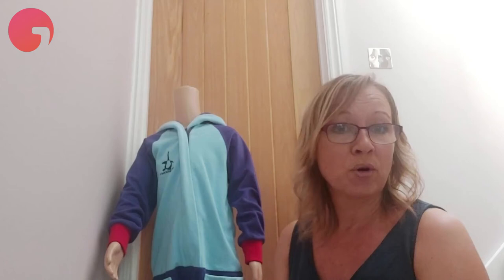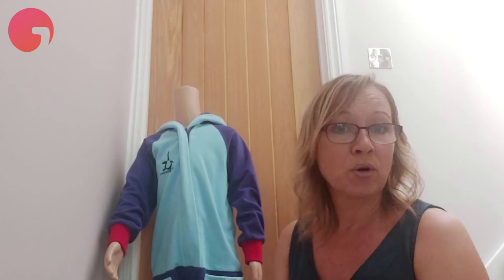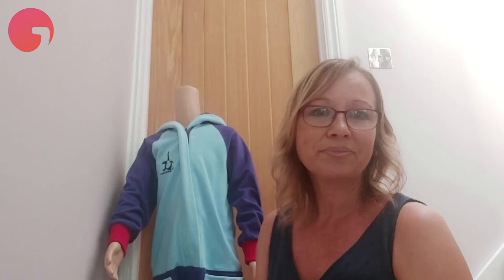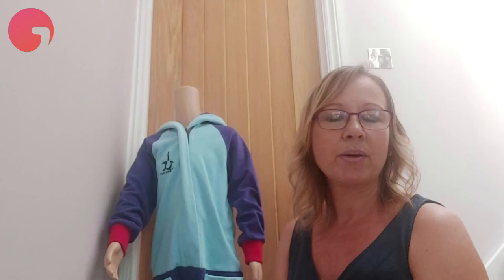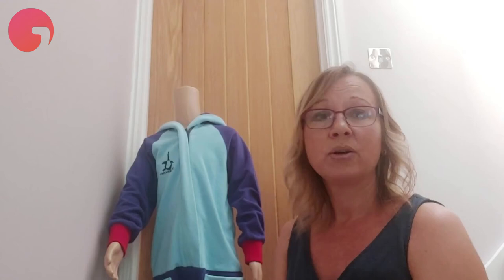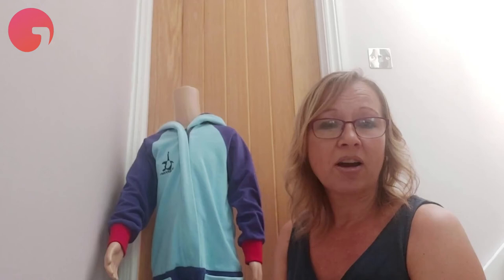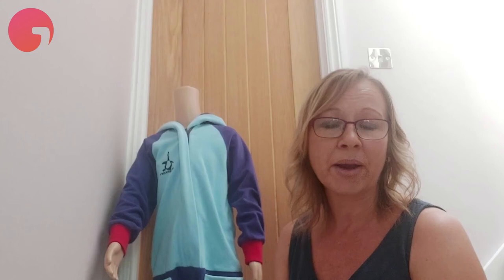Meet Karen Burke From Go Goosey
Meet Go Goosey's Founder, Karen Burke. In this video, Karen runs us through her fast-drying onesie invention for little ones.

Gramersi is 'the home of consumer and retail startups.'